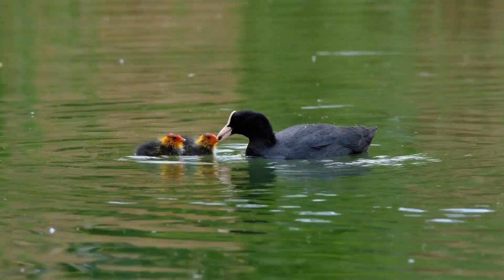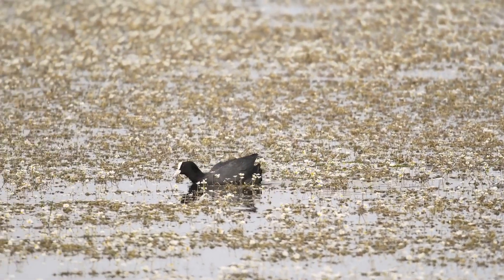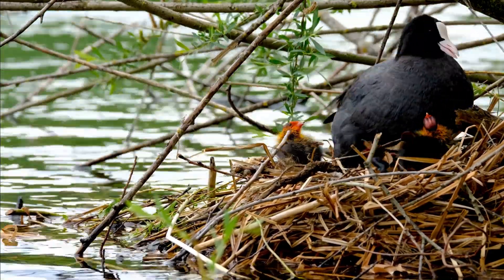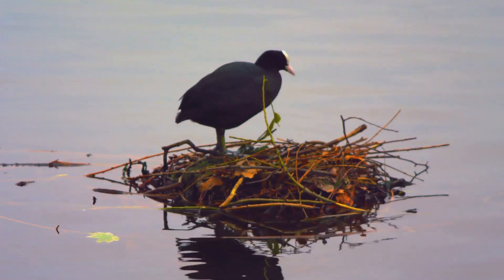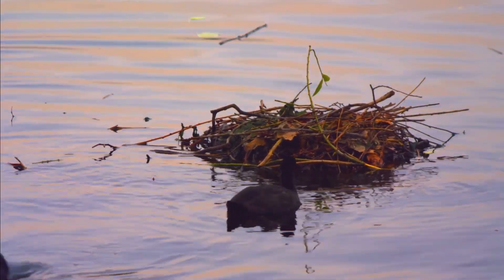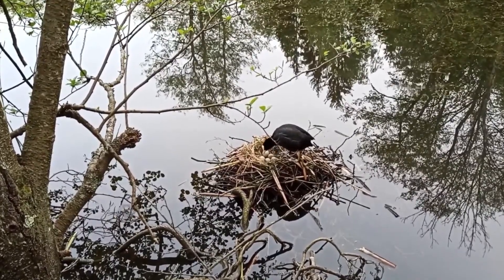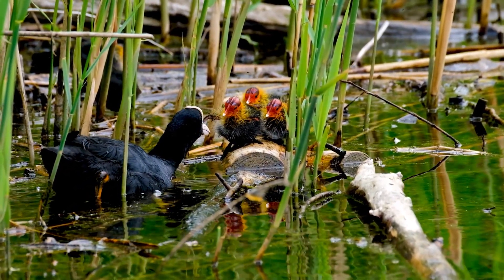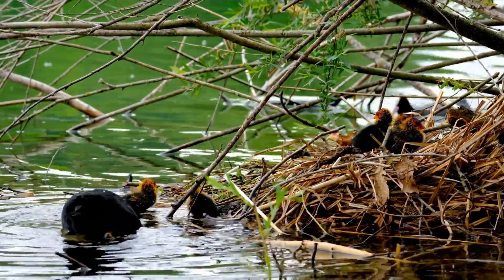Let's know about a fascinating bird: Coot!!! Nature | Birds Life | Bird Watcher | Wild Life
Coot or American Coot